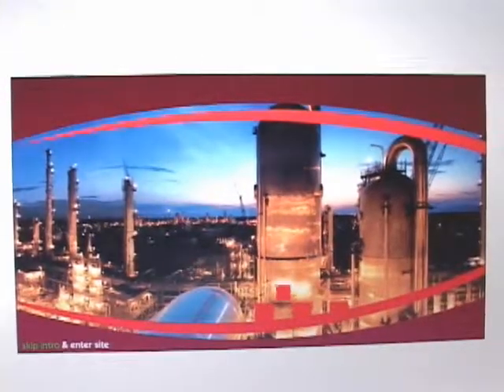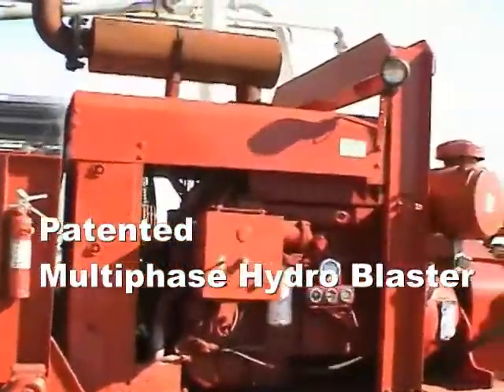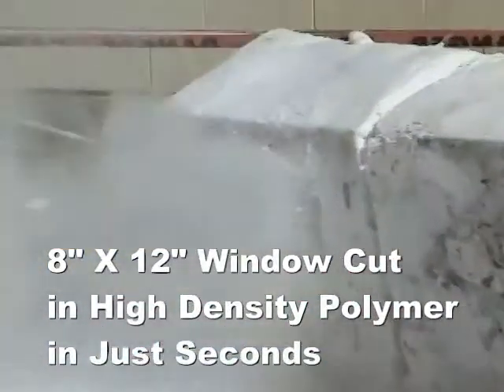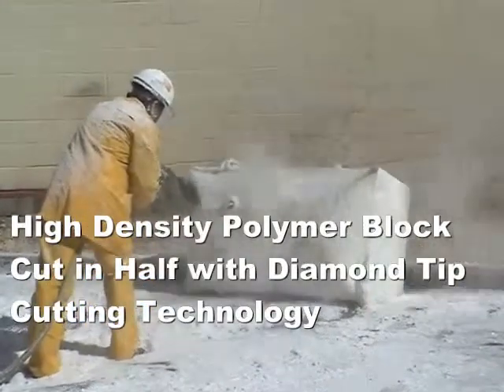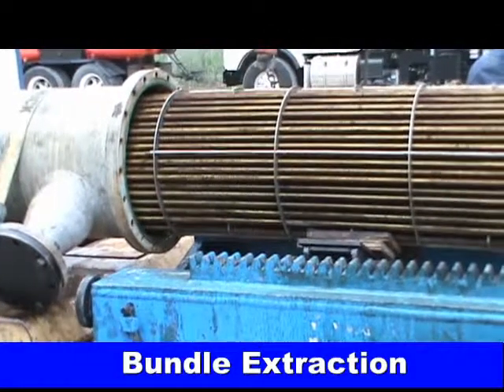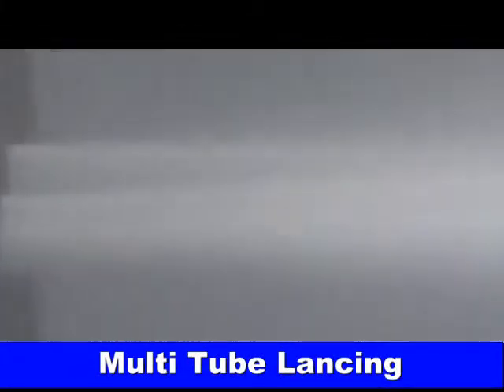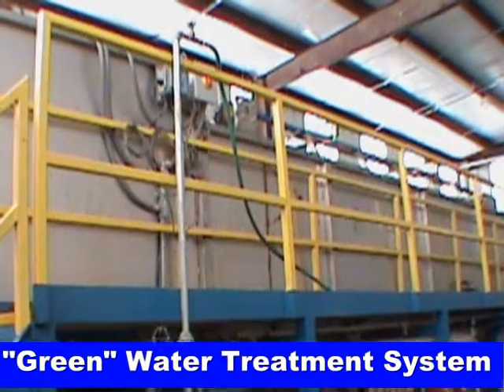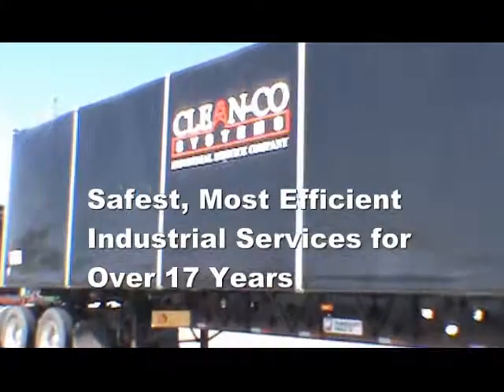High Density Polymer Cutting by CleanCo Systems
CleanCo Systems Industrial Service Company uses their patented cutting process to cut high Density Polymer Plastic in seconds using only water. The Multiphase Hydro Blaster and Diamond Tip Technology is the key to cleaning and plugged process lines, tanks and exchanger tubes.